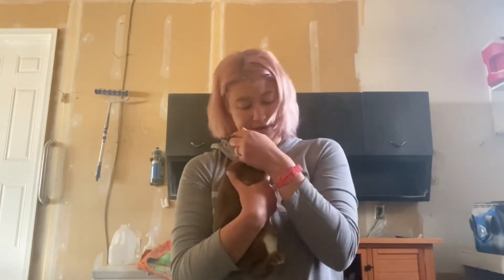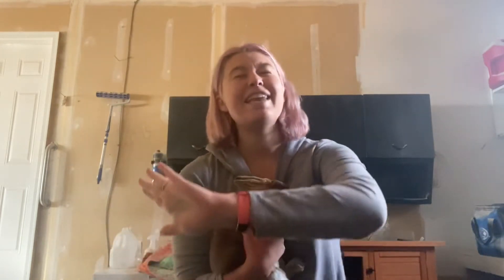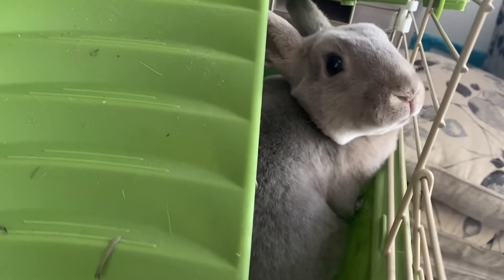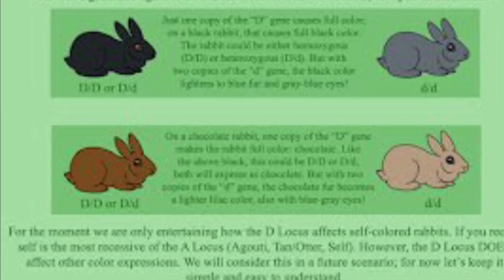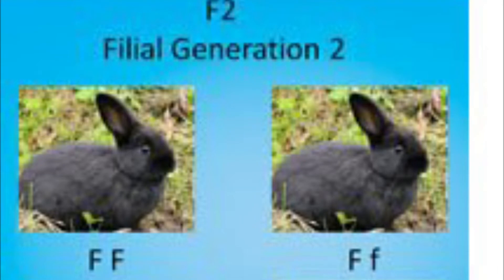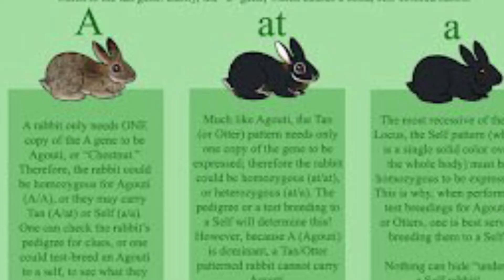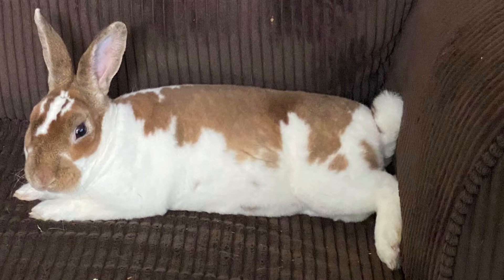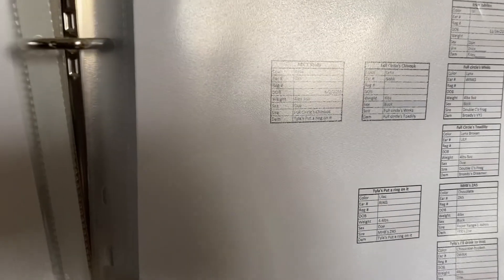Intro to Rabbit Color and Coat Genetics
Hey yall. Today I am getting into my color genetic series. Today I am hitting on a general over view of the five genetics that control coat color and some basic genetic terms. There will also be alot of bunny photos and videos because who doesn't love bunny photos.

In my next videos I will cover:
The Agouti Gene
The Black-Chocolate Gene
The Color Gene
The Dense/Dilute Gene
The Extension Gene
The Dwarf Gene
The Dwarf Gene
WHITE MARKINGS
BEWs (Blue-Eyed Whites)/ VM/ VC
And probably many more

If yall are as interested in genetics as I am and don't want to wait check out these cool sources: